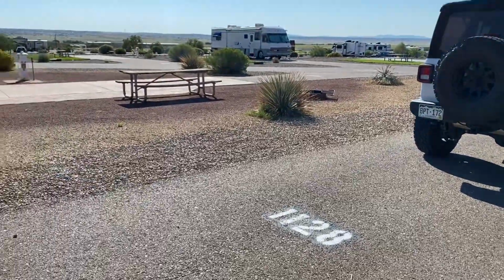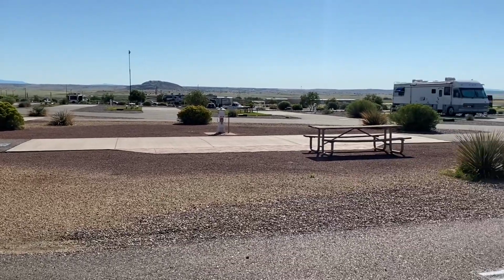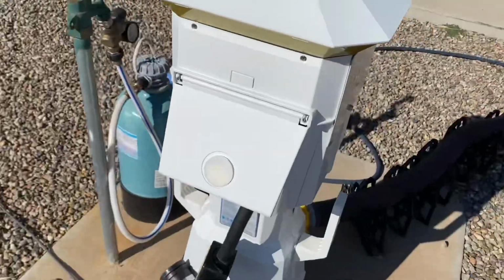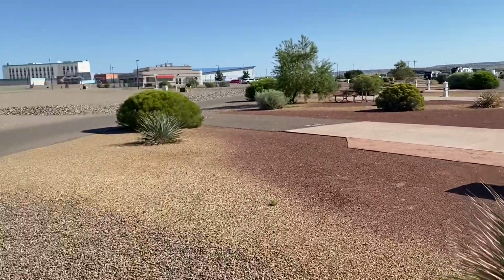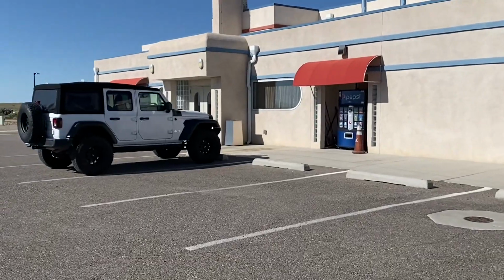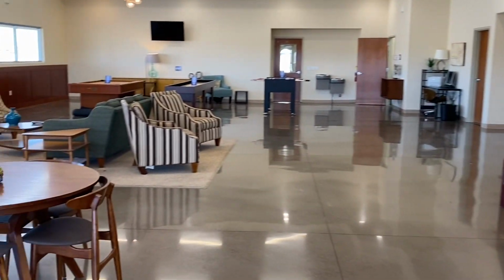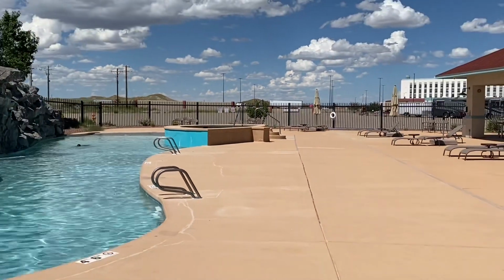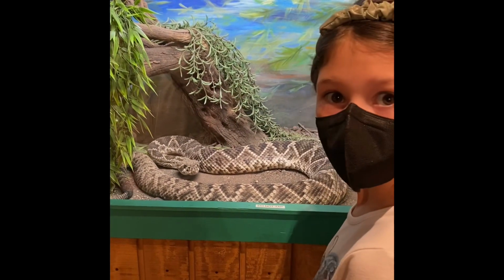Route 66 RV Resort - near Albuquerque, New Mexico, campground review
Campground review of our stay at Route 66 RV Resort and Casino outside Albuquerque, New Mexico. This resort has multiple amenities, large paved sites, and easy access off I-40.